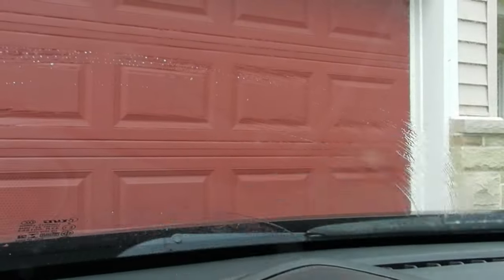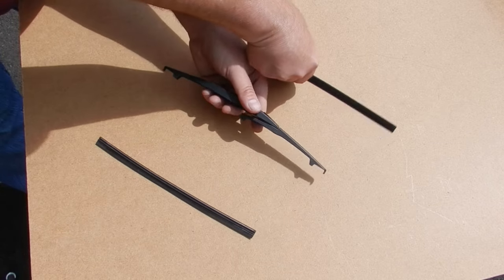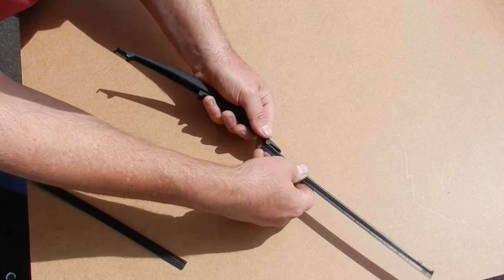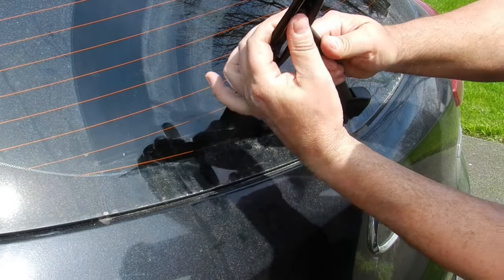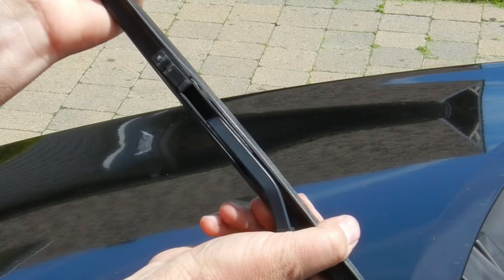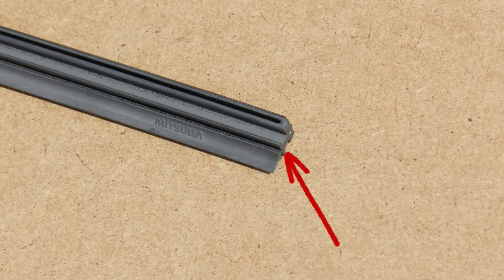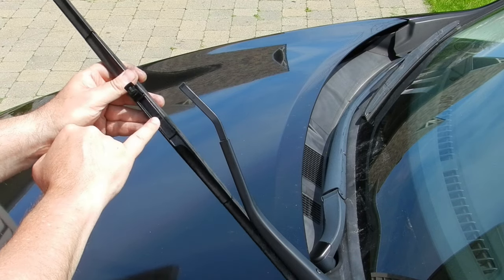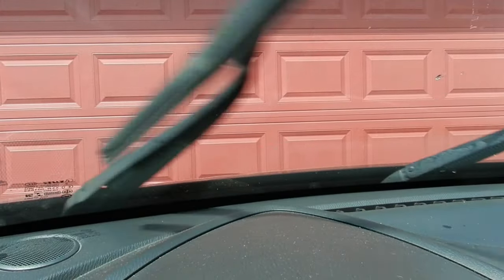Quick Wiper Upgrade 2019 Mazda CX-3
A quick overview of a quick wiper change on a 2019 Mazda CX-3 using original Mazda parts.